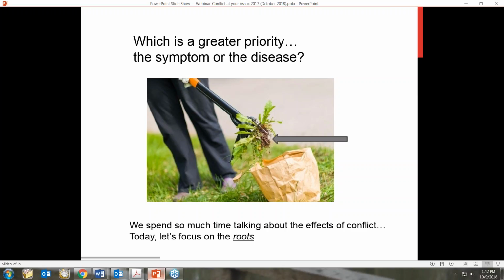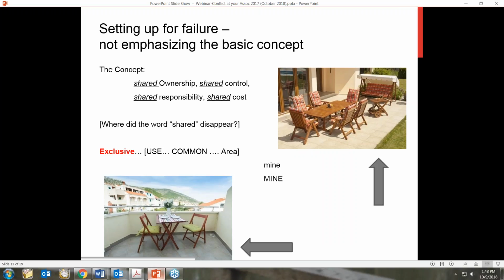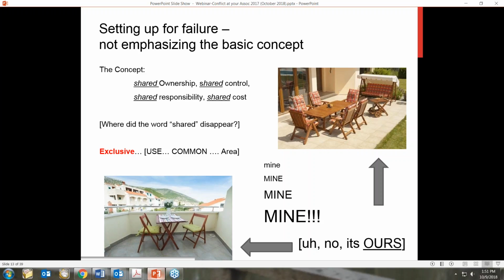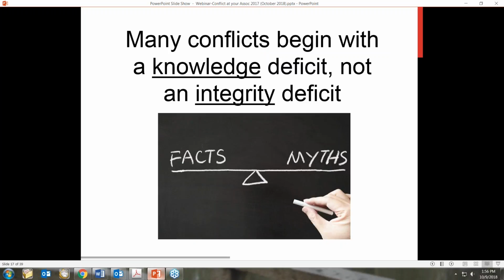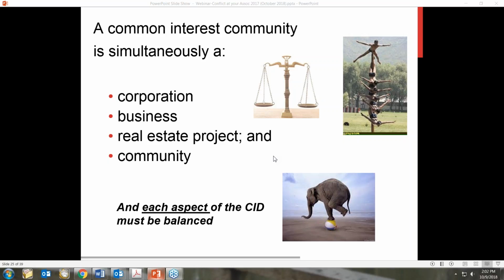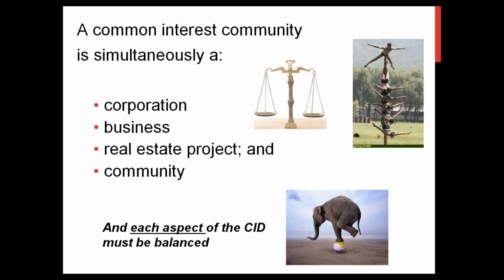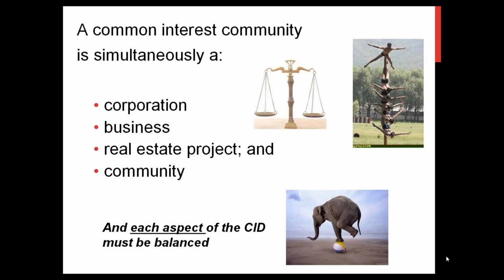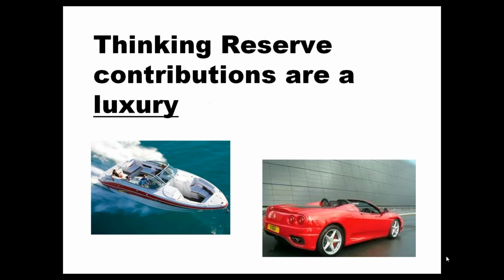Minimizing Conflict at your Association (2018)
Follow along with Robert Nordlund of Association Reserves and attorney Kelly Richardson of Richardson-Ober in this webinar recorded live on 10-9-18.

Robert & Kelly discuss tips how to identify and avoid root causes of organizational and financial conflict at your association. Find the simple adjustments you can make to your expectations, language, or actions that will make material differences in increasing the enjoyment of life while running the association, or among the owners living in the association.